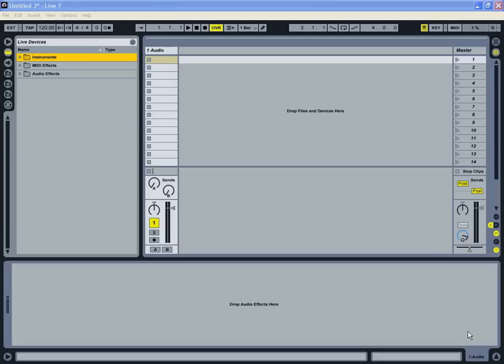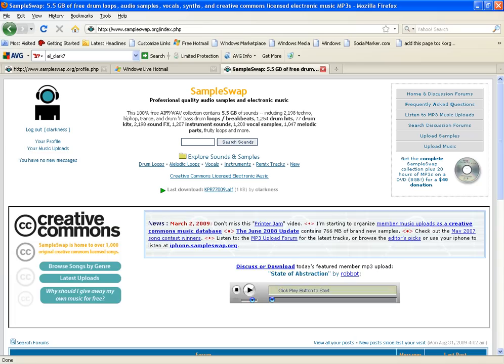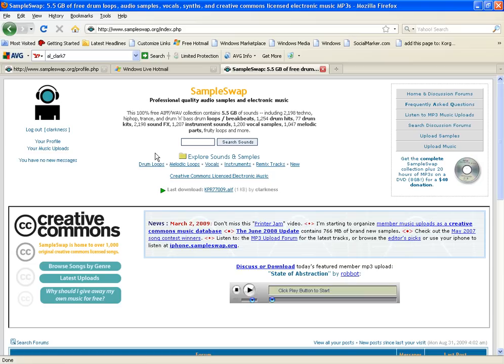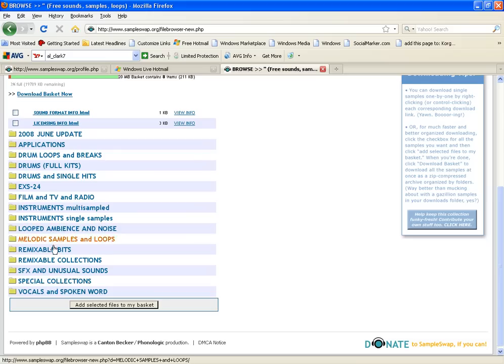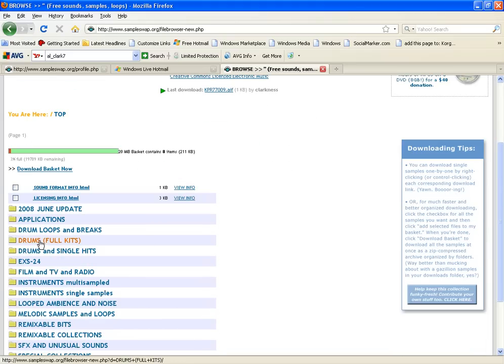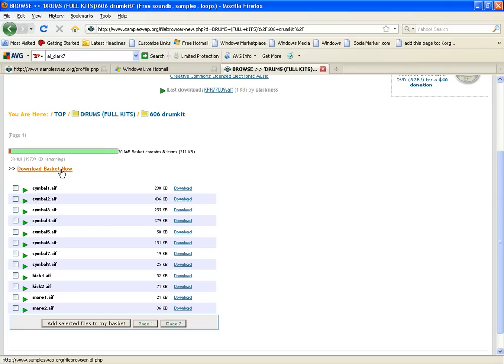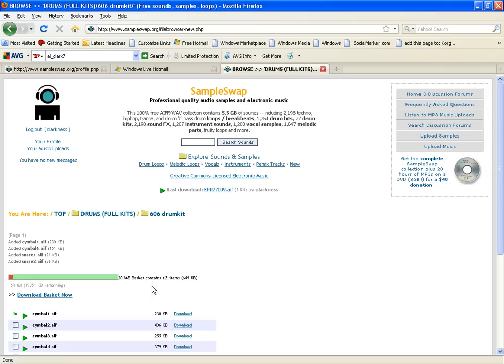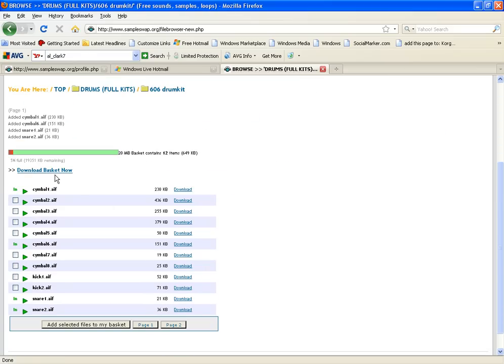Ableton Live Tutorial - Where to get FREE drum Kits then how to use them in ableton!